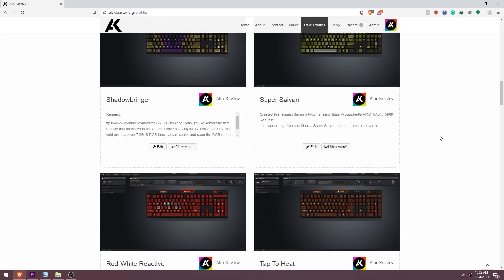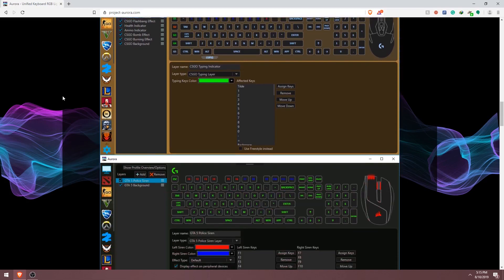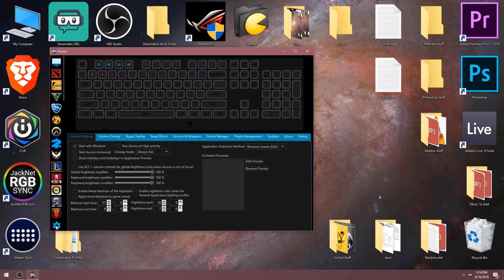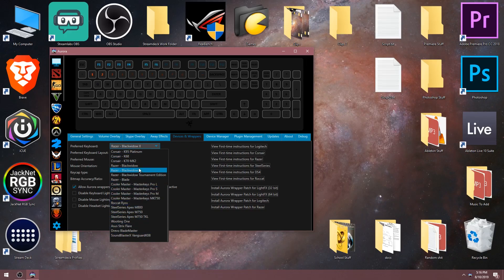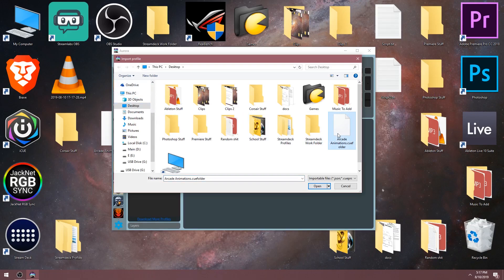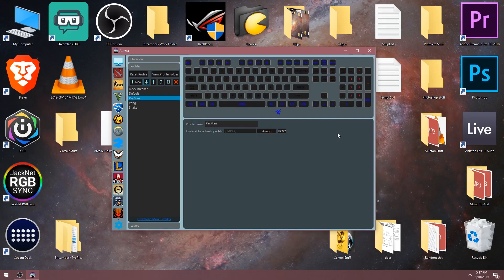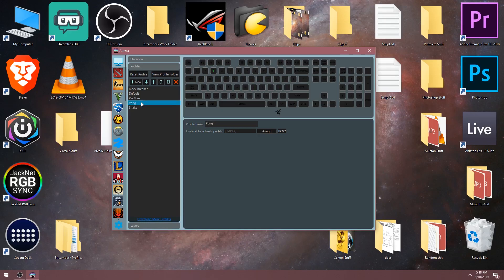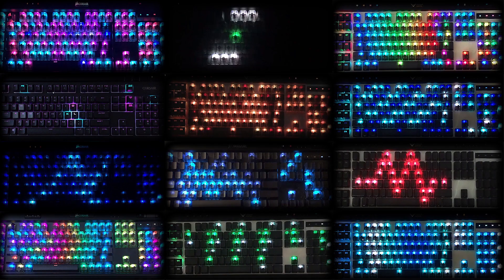Importing Corsair RGB Profiles into other RGB Keyboard brands